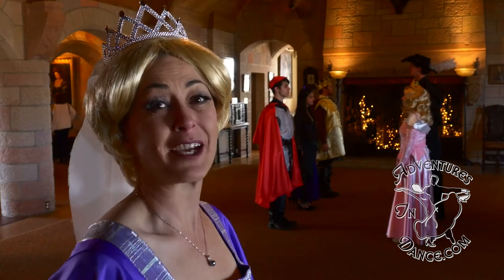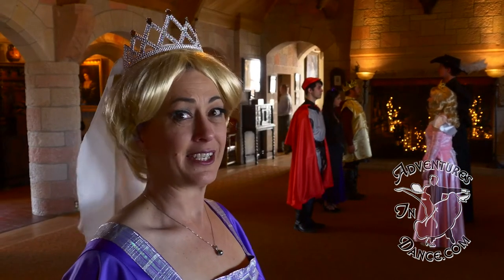How to Dance Greensleeves like Sleeping Beauty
Learn how to dance like Sleeping Beauty to the classic tune of Greensleeves! In this video, we'll teach you the medieval and renaissance steps and moves to this iconic dance sequence. Did you ever wonder what dance the disney princesses really would have done? I did so I have researched the historically accurate princess dances or Historically Accurate Disney Princess Dance. Above is the howto dance for the court dance to Greensleeves with Aurora known as briar rose, Prince Phillip, King David, Queen Leah, Maleficent & Crow from the film Sleeping Beauty. Perfect for beginners and advanced dancers alike, you'll feel like a graceful princess in no time. So put on your crown and let's dance to Greensleeves!

Chapters

00:00 Introduction
00:28 Step 1
03:11 Demonstration.

Read the blog with the full description of this medieval dance